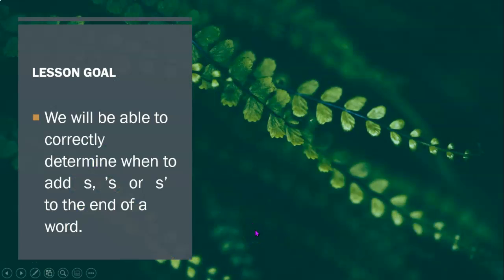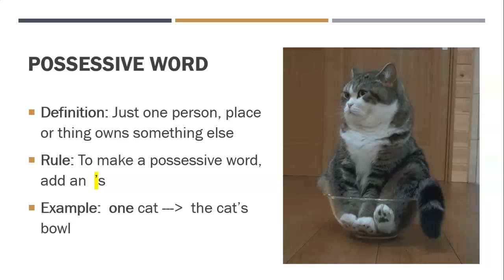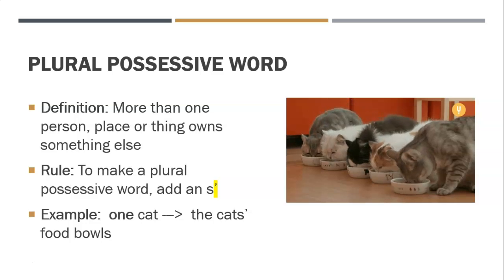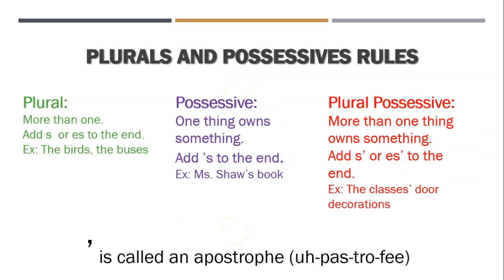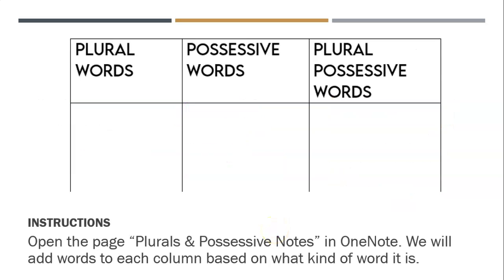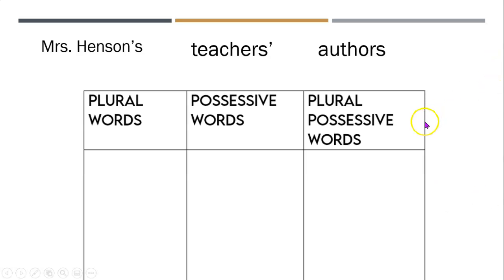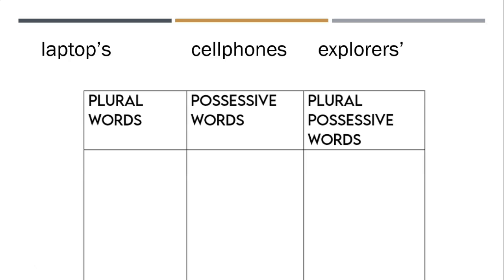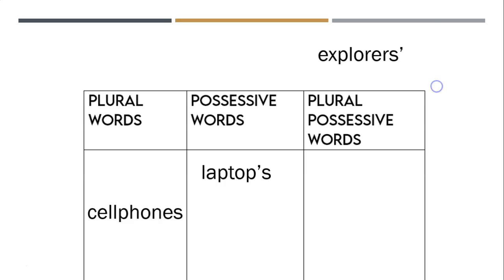Plurals, Possessives, and Plural Possessives